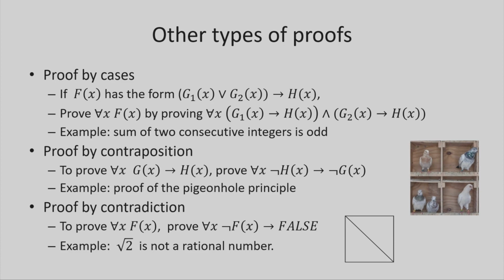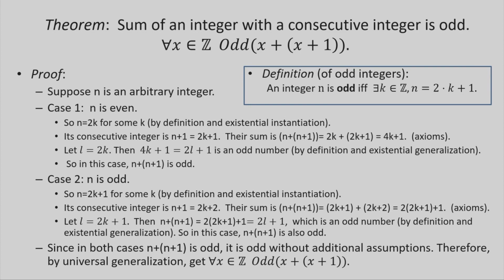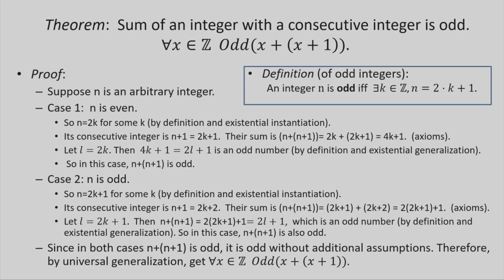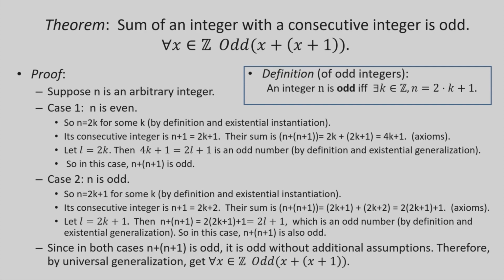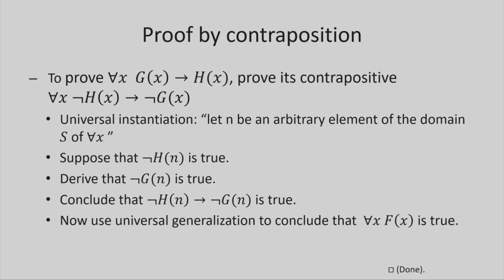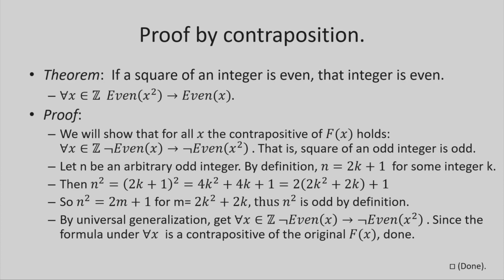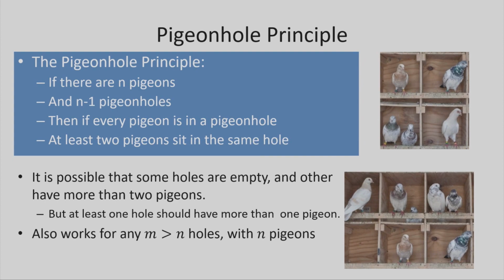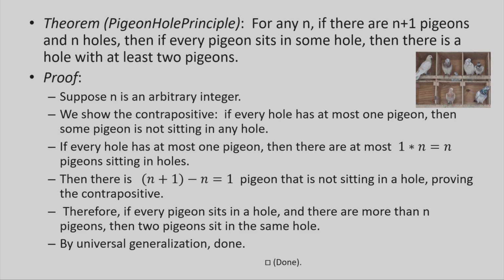Other types of proofs COMP1002-081 4.7